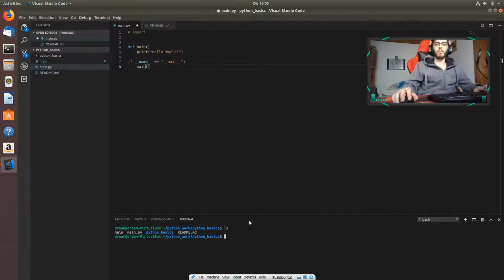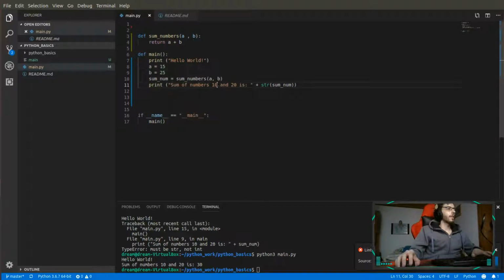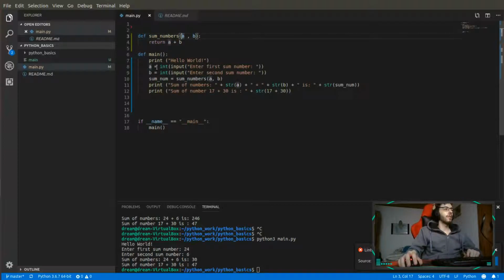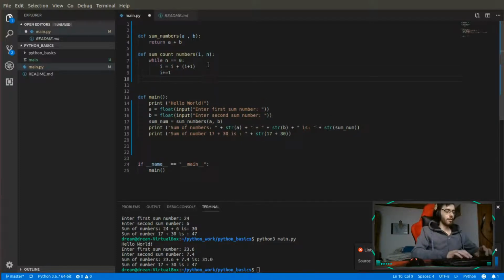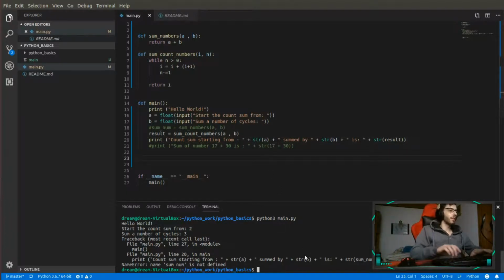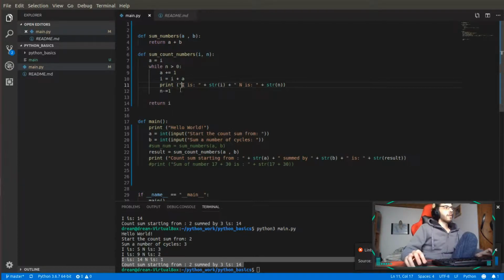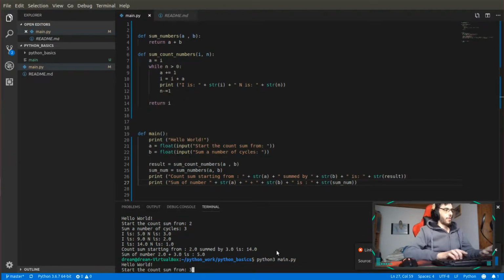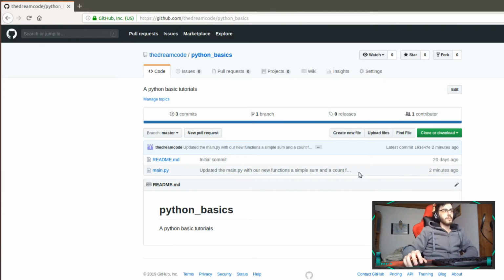PYTHON WHILE FUNCTIONS #1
PYTHON FUNCTIONS AND Repetitive Loop WHILE
I'll add the link to the repo code but you canlook on thevideo for thecode.